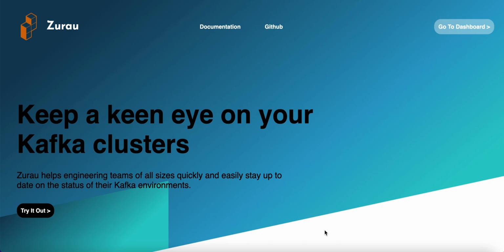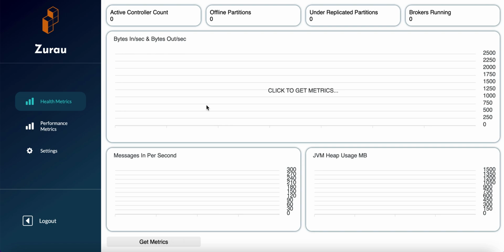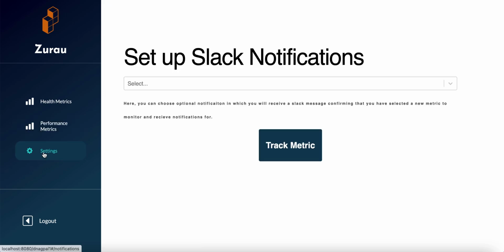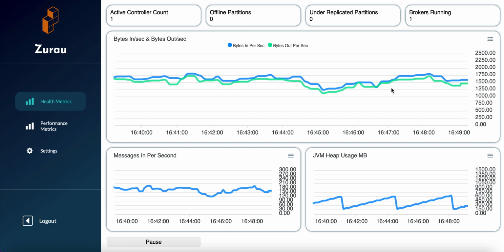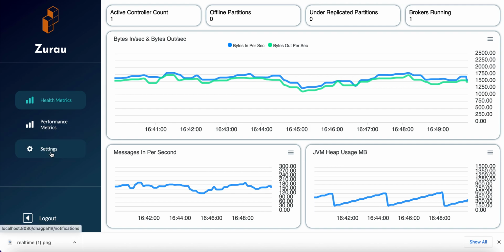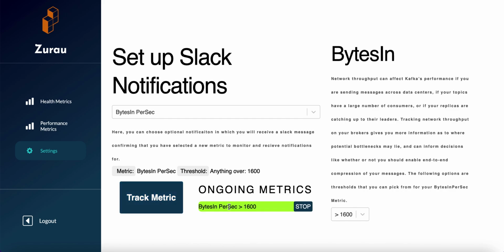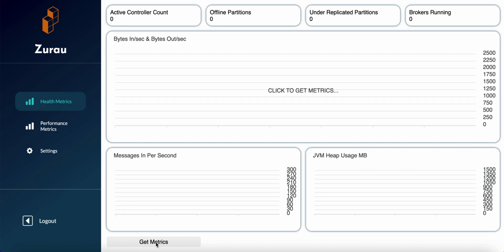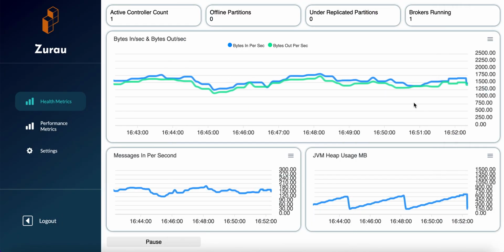Kafka Real Time Metric Visualization Tool - Zurau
Zurau is an open source data analytics web application to track key Kafka health and performance metrics.

If you'd like to develop with us please checkout our Github below!